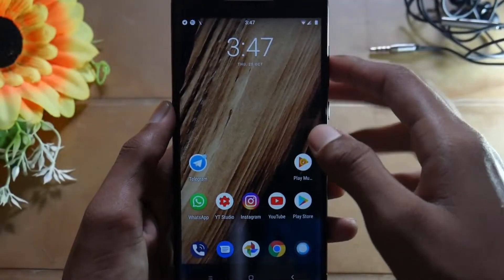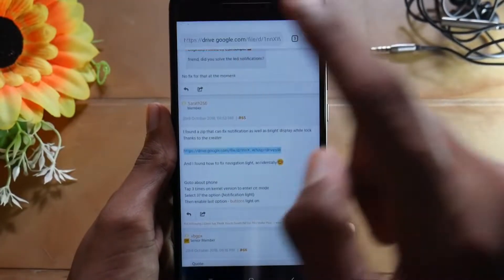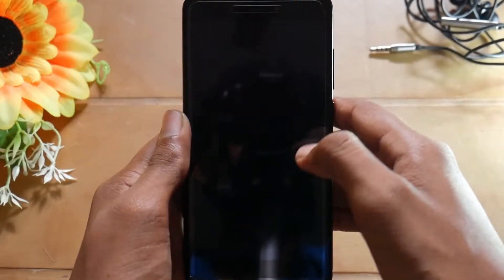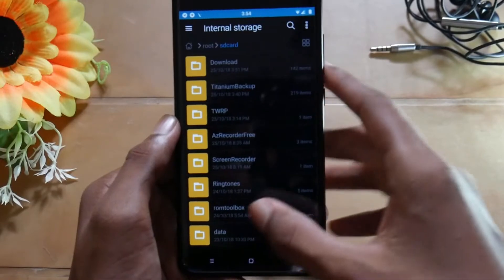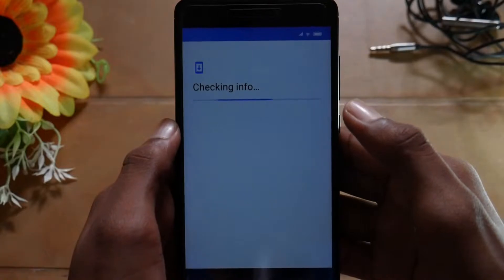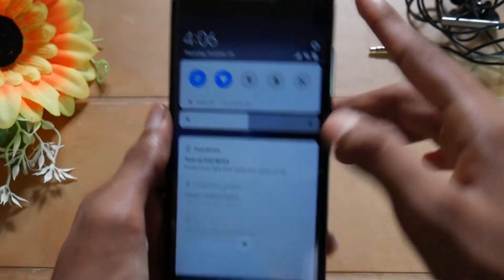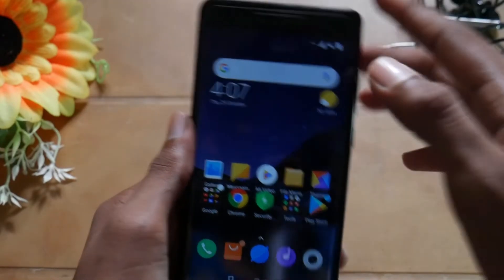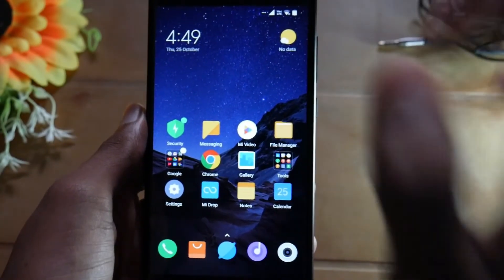Turn your Redmi Note 4 into POCO F1 | MIUI 10 Oreo Update 🔥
Hello friends! In this video, let us see how to convert your Redmi Note 4 into a POCO F1 in terms of software by installing MIUI 10 made for POCO F1 on our Redmi Note 4! It thus enhances the speed of our device as the animations are reduced a lot!